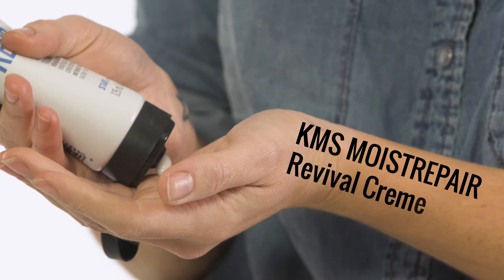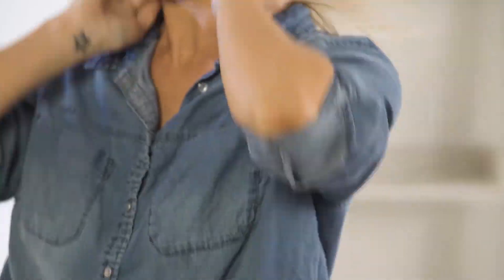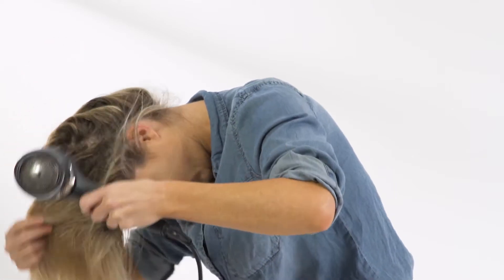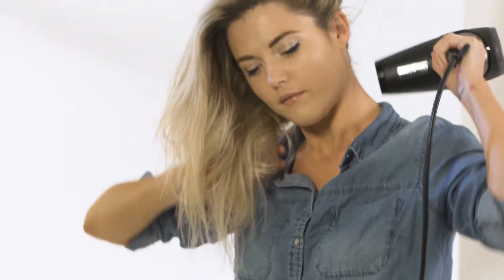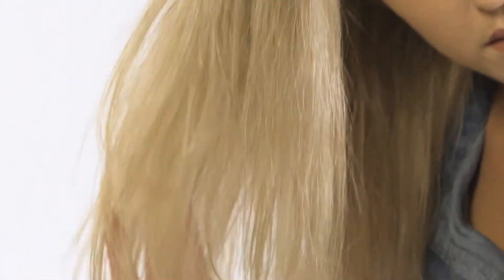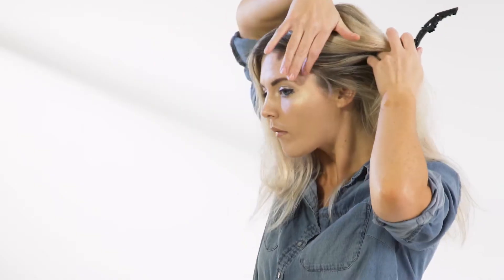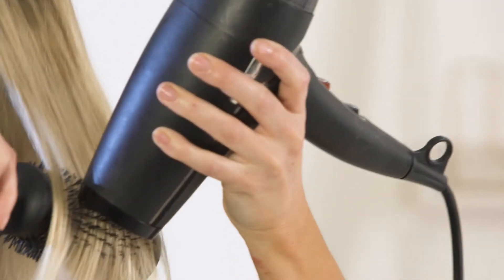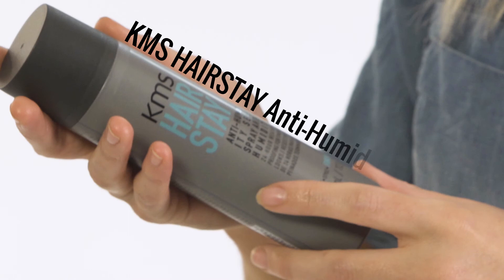How to get Sleek Volume | Hair Tutorial | lookfantastic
The gorgeous blogger Eimear shows us how to get added volume with a sleek finish, using her favourite KMS style equation.

Discover how to get the look with the Start, Style, Finish essentials you need and all our tips on how to use them.